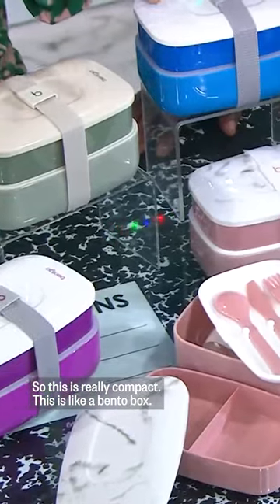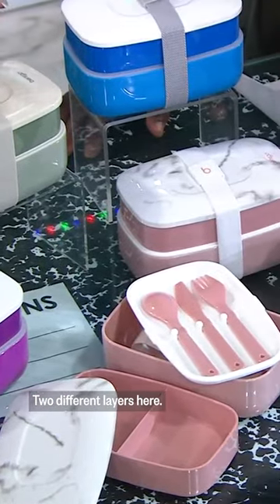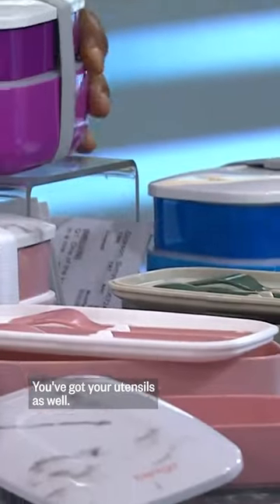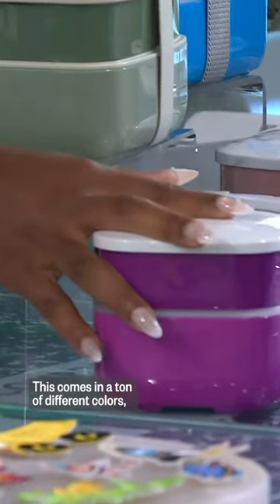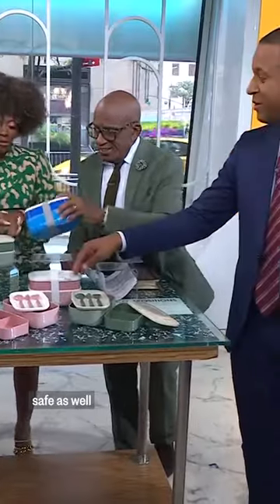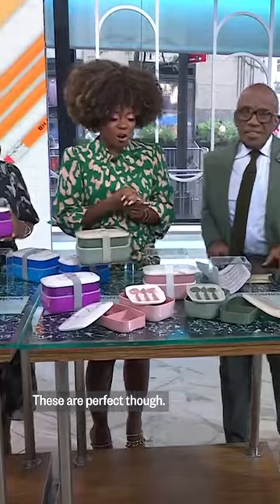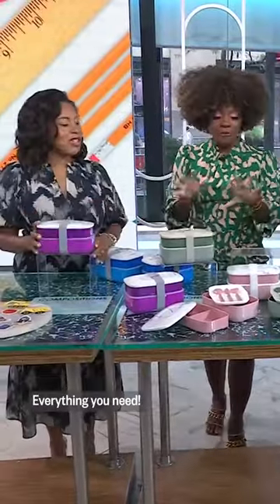This stackable lunch box is perfect for kids and adults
Packing a lunch has never been easier with this handy lunchbox! 🥗🥪 Shop this and more back-to-school finds at the